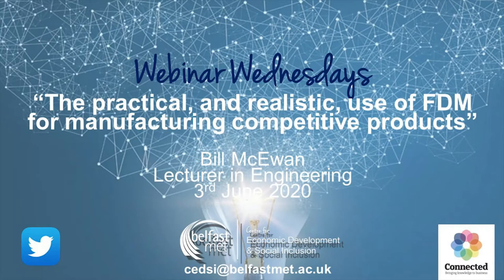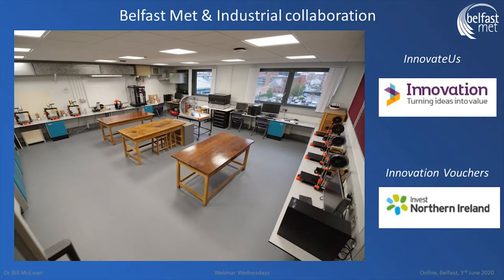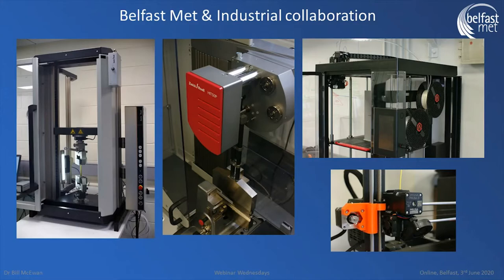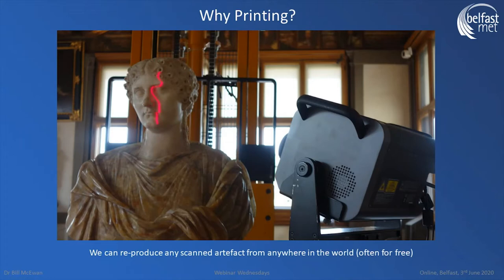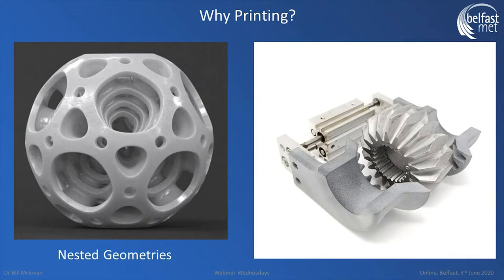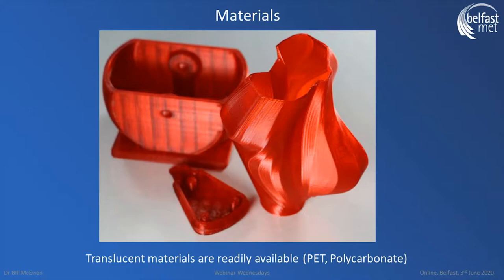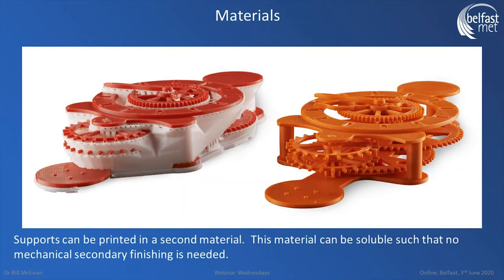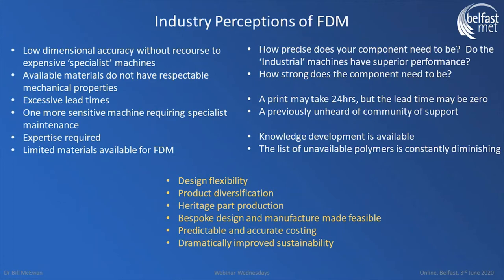CEDSI Webinar Wednesdays - The Practical and Realistic Use of 3D Printing for Manufacture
During this Webinar we explored the multiple advantages to printing for manufacture, and how it can indeed result in improved, practicable products. Please note that this Webinar has been recorded live, any calls for questions were answered at the time; if you have a question regarding any of our Webinars please send them to